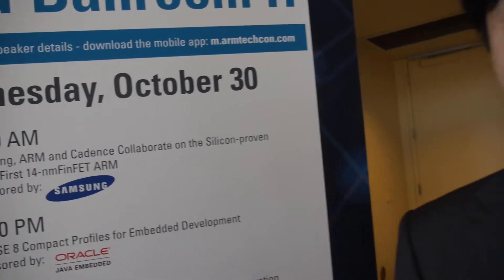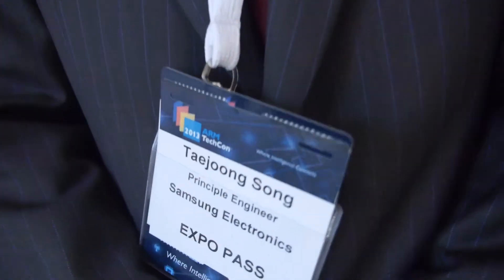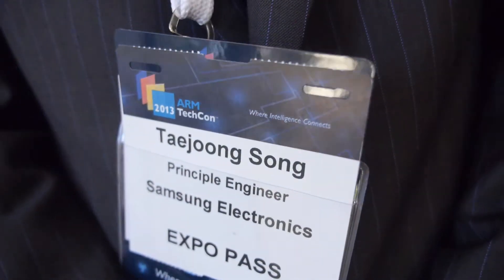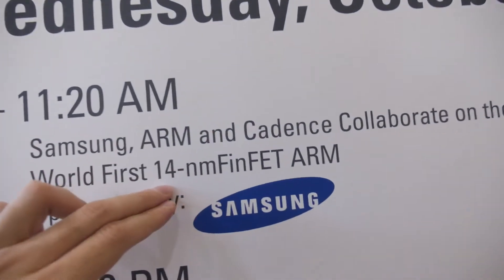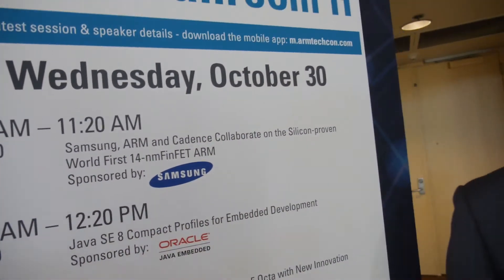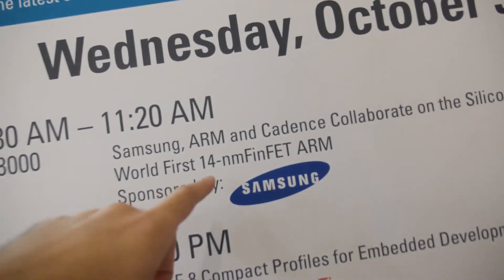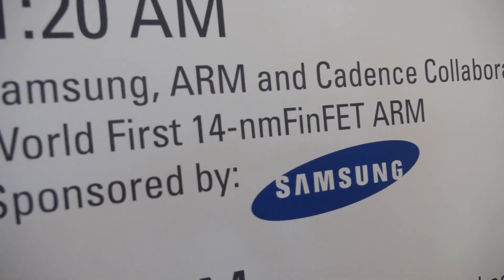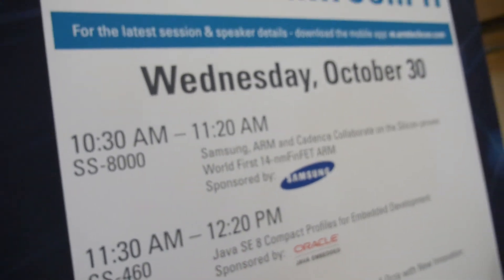Samsung Semi 14nm FinFet Design Optimization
Samsung Semi prepares their upcoming 14nm ARM Process manufacturing. Enabling greater performance in less power usage, the technology itself is about to be available.